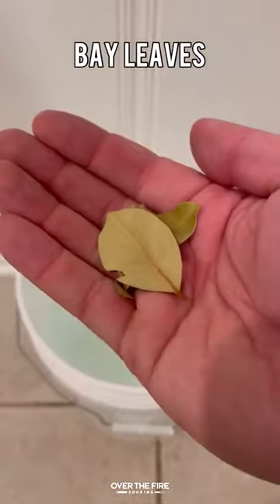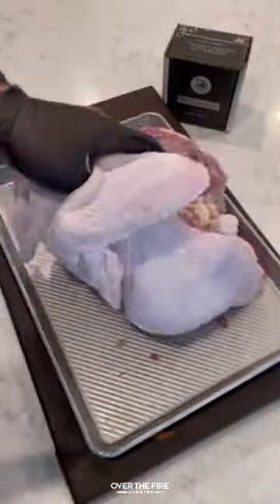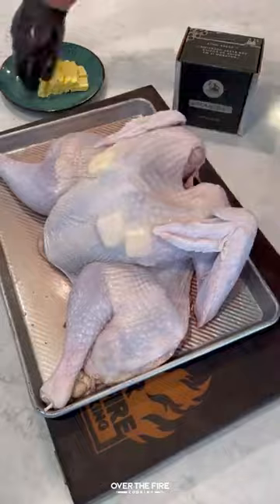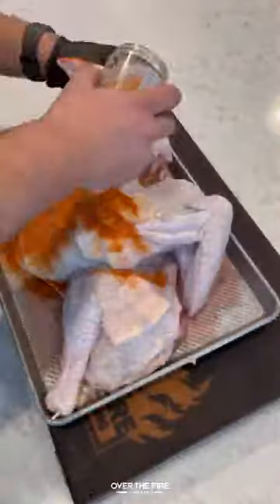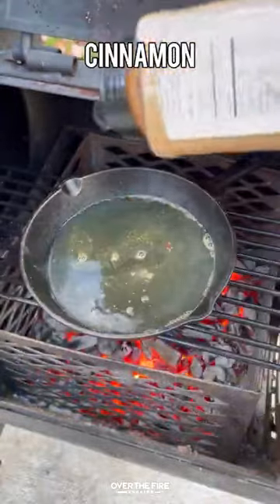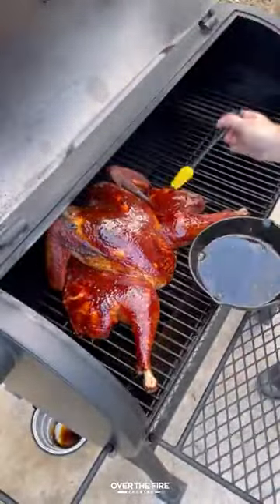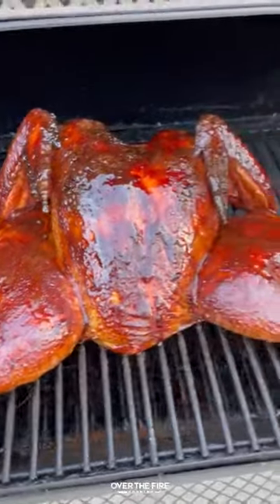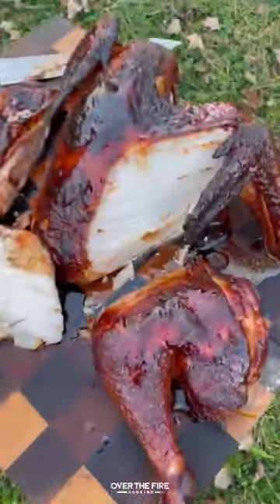Maple Bourbon Spatchcock Turkey 🦃🍁🥃🔥 | Over The Fire Cooking by Derek Wolf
Maple Bourbon Spatchcock Turkey is the most tender, juicy turkey in town. 🦃🍁🥃🔥

Maple Bourbon Spatchcock Turkey is here, and it’s just in time for Thanksgiving! You know what else is just in time for the holidays? A special release, limited edition, “single barrel” version of my Maple Bourbon seasoning! Maple Bourbon is one of the first seasonings I developed with @spiceology, and is now favored by all. You can find it on @spiceology’s website now, just search for Maple Bourbon. I used it on this turkey and loved the flavoring so much that I’m going to remake this exact recipe for my family's Thanksgiving. Cheers to you and yours over the holiday!